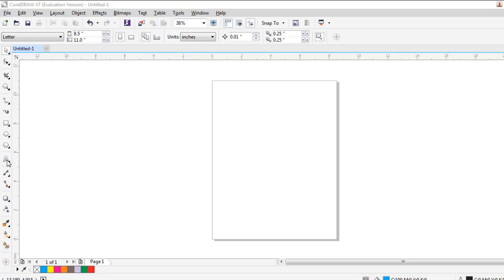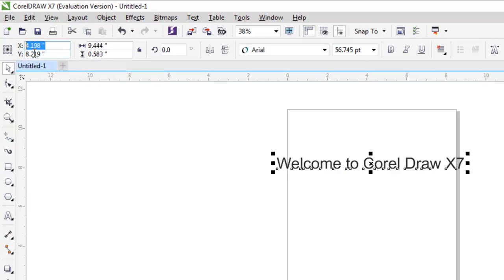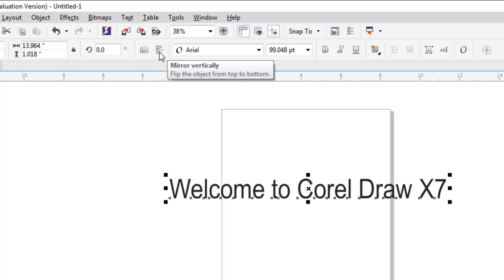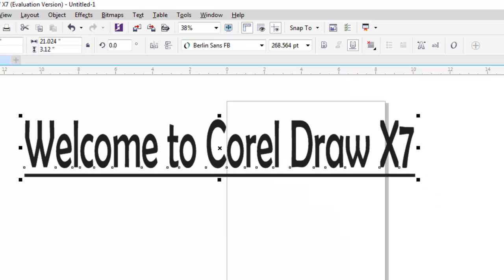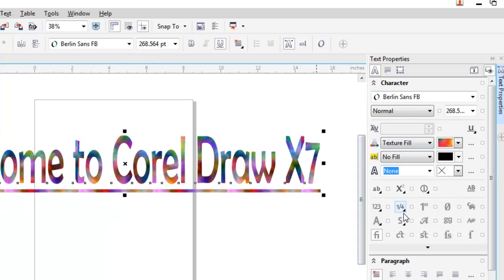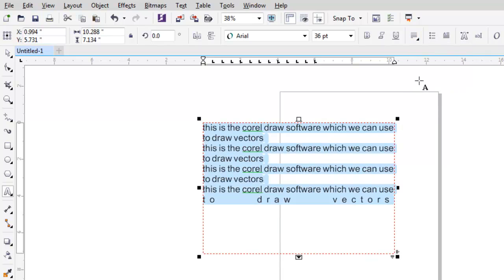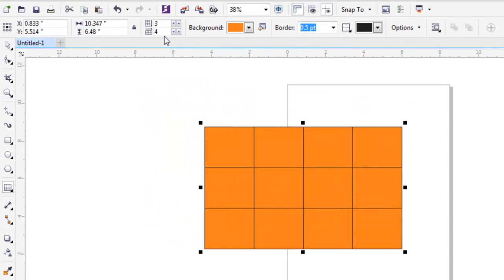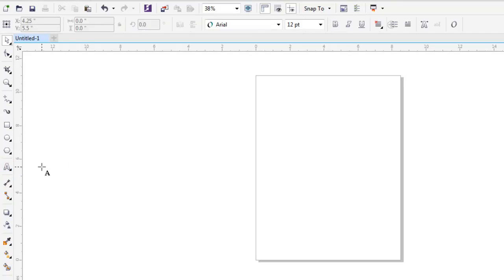007 Corel Draw X7 Text Table Tools